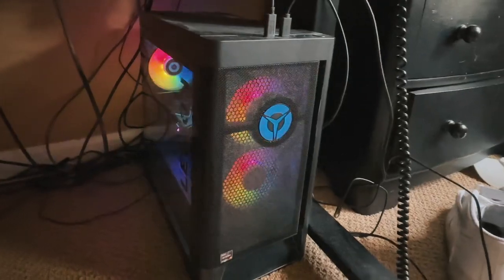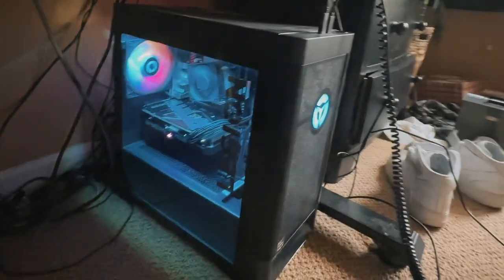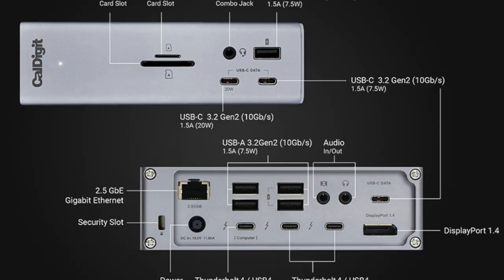Mac vs PC… What you DON’T know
I recently switched from Mac to PC and I have some thoughts...

Equipment Used to Make this Video:
Sony ZV-E10 Camera
Shure MV-7 Microphone
Microphone Boom Arm

Computer Equipment:
Lenovo Legion T5 Gaming PC
(X2) Dell Ultrasharp 27” 4K Monitors
Logitech Craft Keyboard
Logitech MX Master 3S
MacBook Pro M1 Pro (for Video Editing)